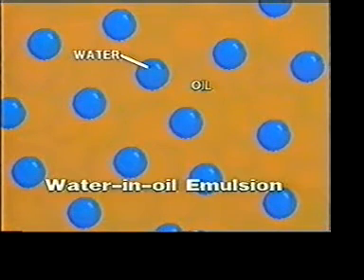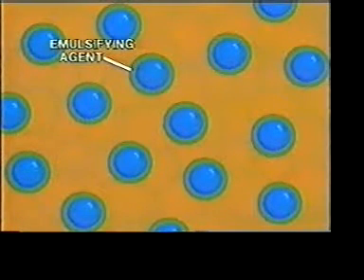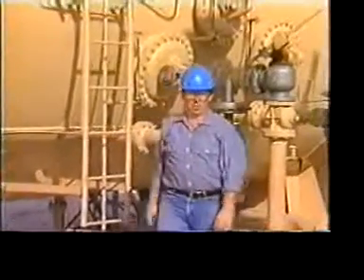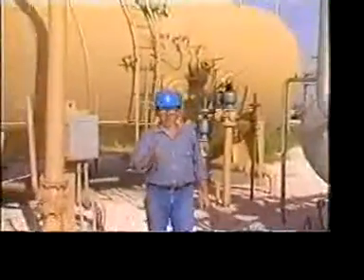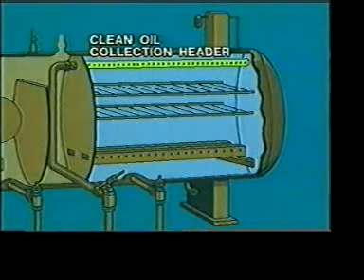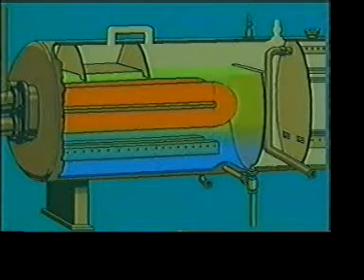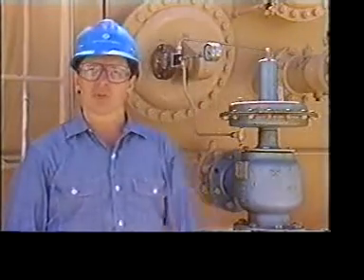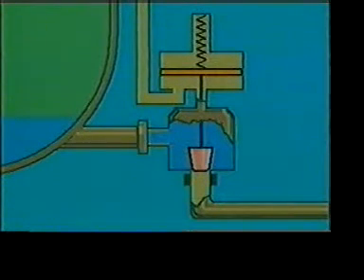March 26, 2023